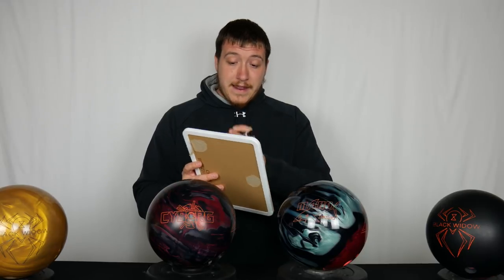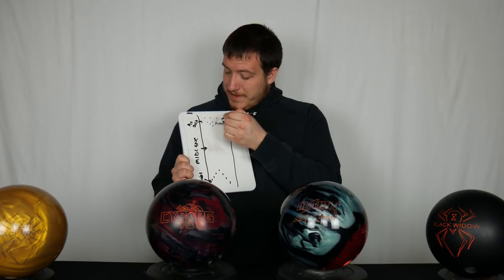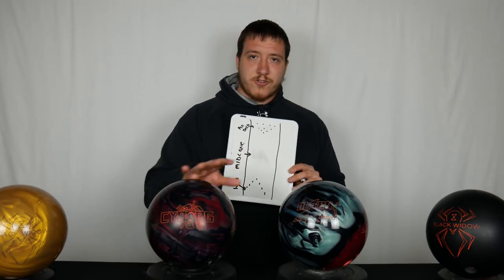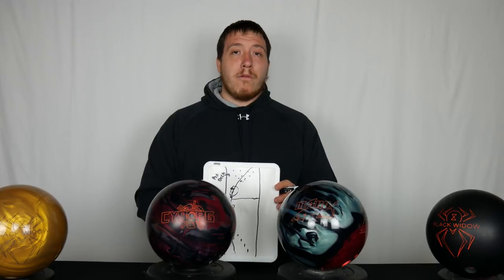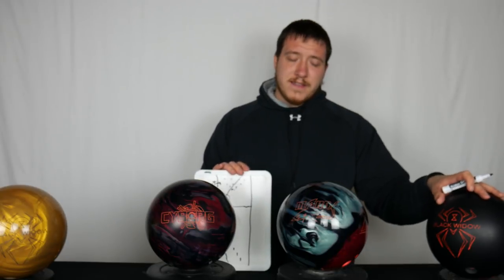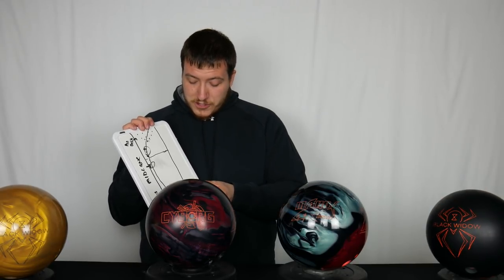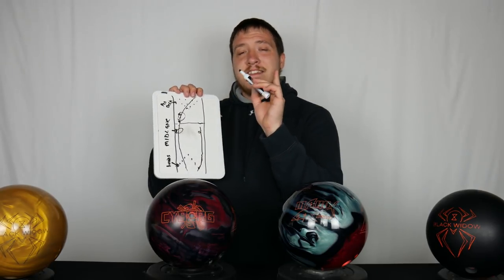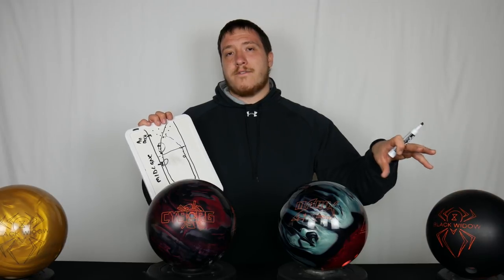Bowling Ball Coverstocks Explained!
The technology that goes into Bowling balls is actually quite incredible. The coverstocks is one of the many technologies in the modern day bowling ball. this video describes the coverstocks and will give a better understanding when walking into a pro shop just what the operator is saying!